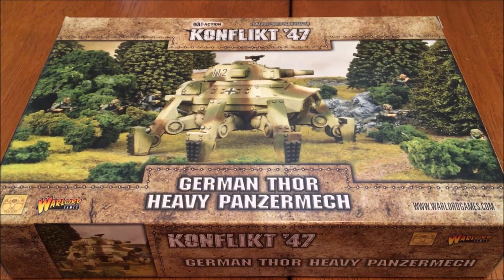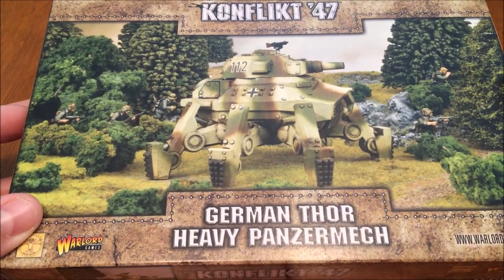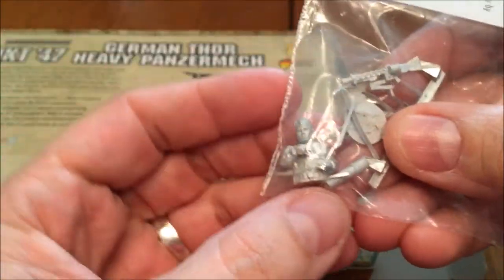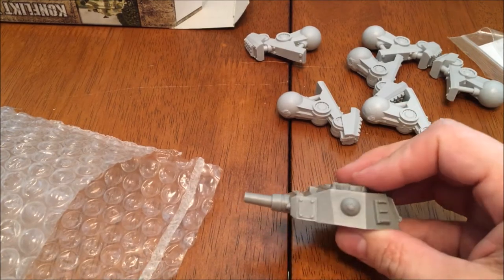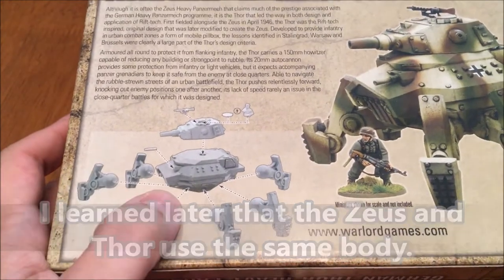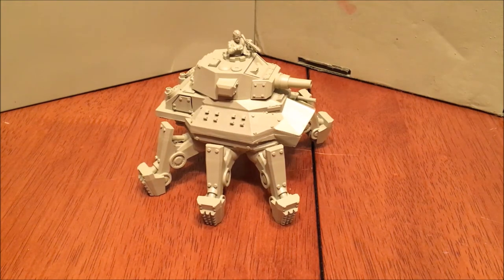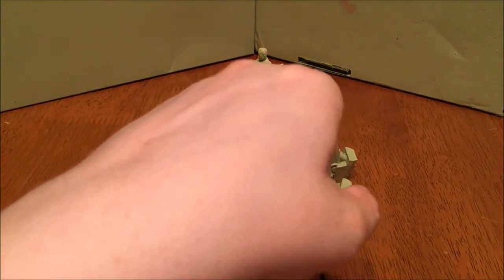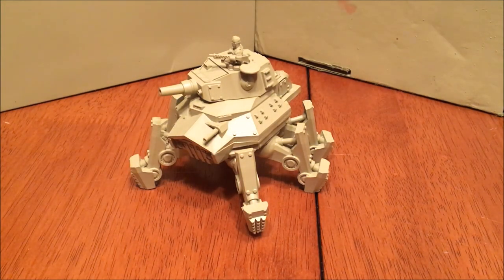Unboxing: German Thor Heavy Panzermech (Konflikt 47)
This is an unboxing and build-review video about the new Thor panzermech from Warlord Games for Konflikt 47.